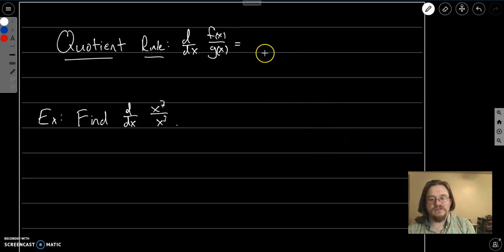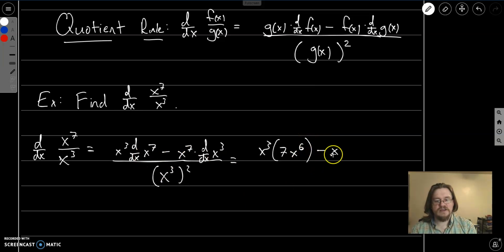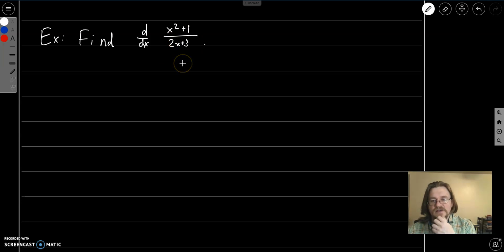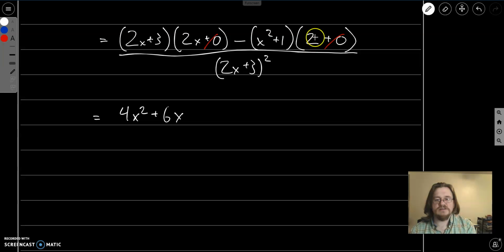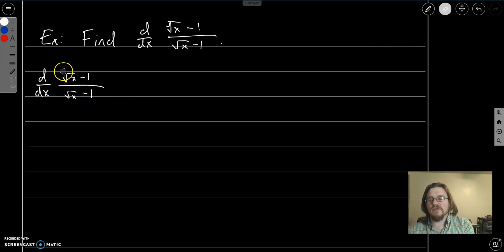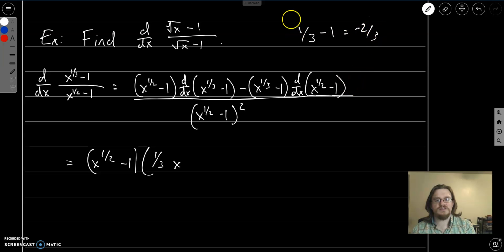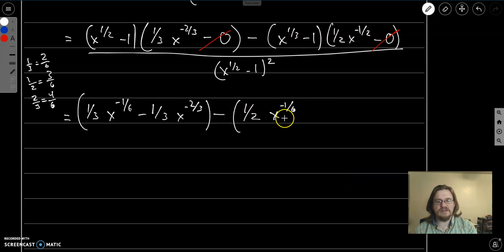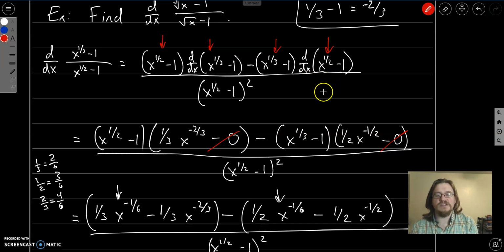M162 Product & Quotient Rule Part II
This video covers the part of the material in Homework 13: Product & Quotient Rule.  Topics include: the derivative of the quotient of functions.